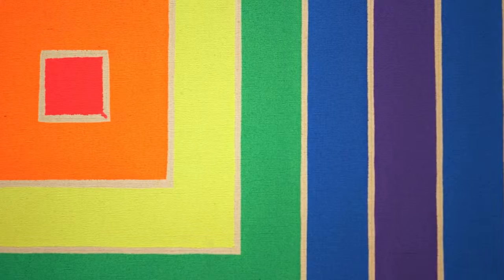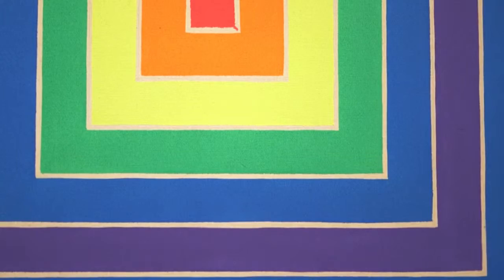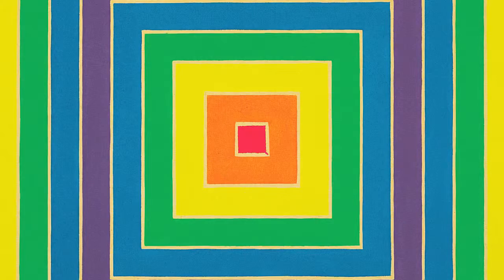FRANK STELLA 'Concentric Square', 1966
"For Stella the simplicity of the geometrically balanced form of the square allowed him to explore the full range of visual tension that the colors allowed..." Contemporary Art Senior Specialist Zach Miner discusses Frank Stella's 'Concentric Square', 1966. from our 13 November Evening Sale.

Produced by Phillips (2014)